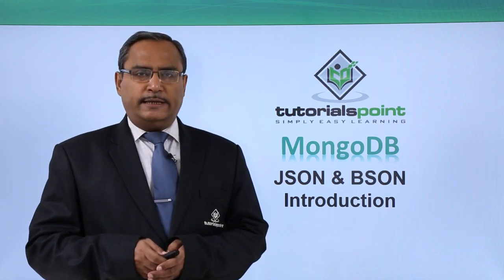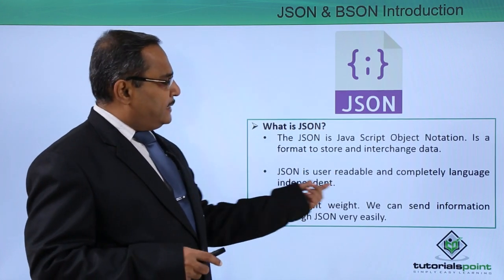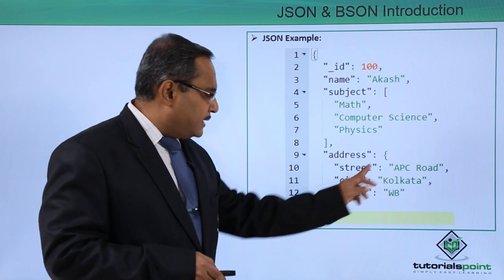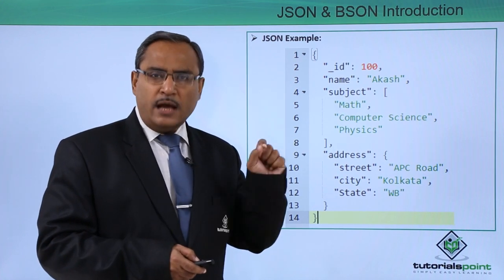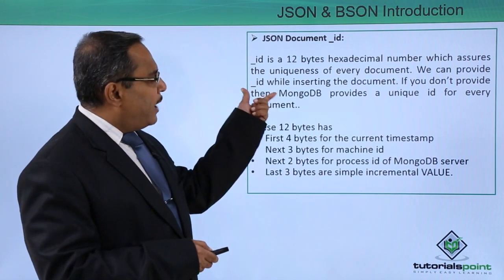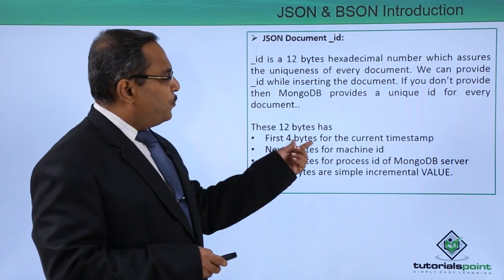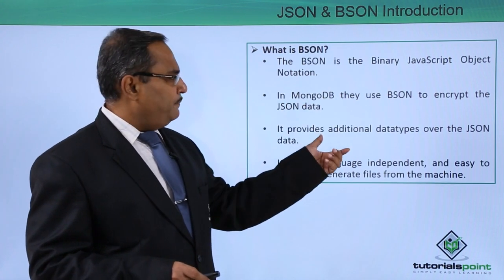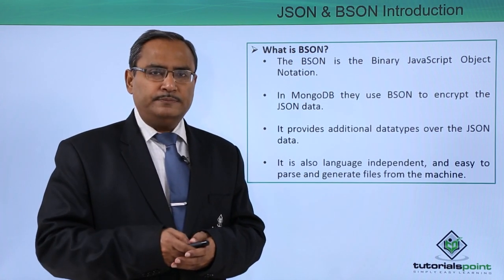JSON and BSON Introduction